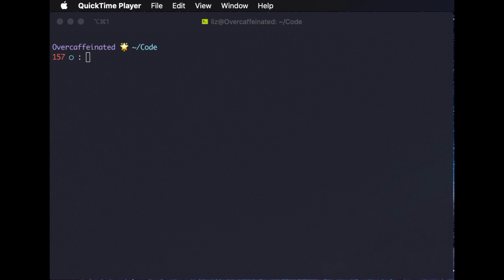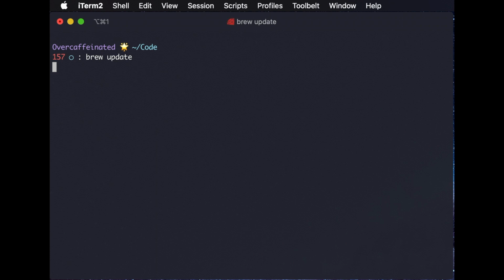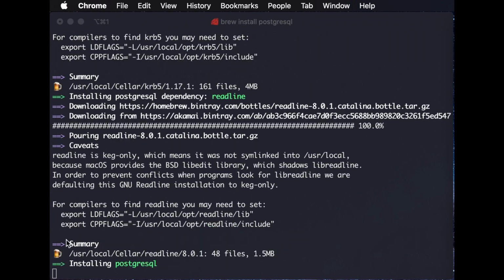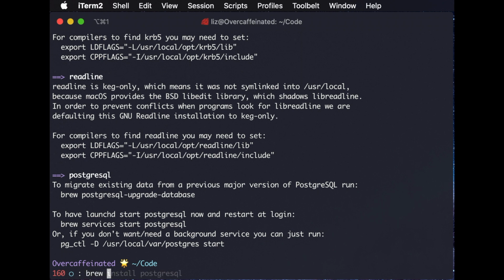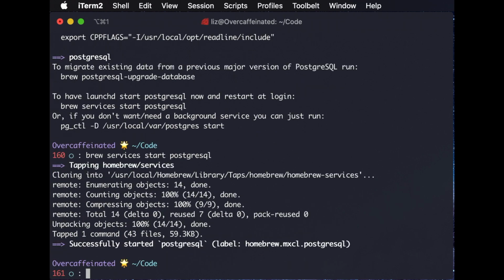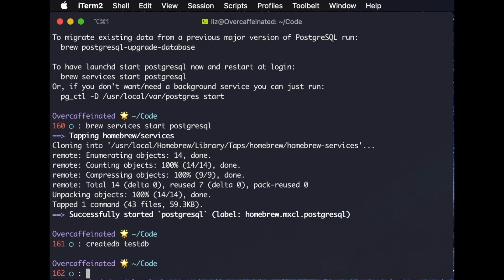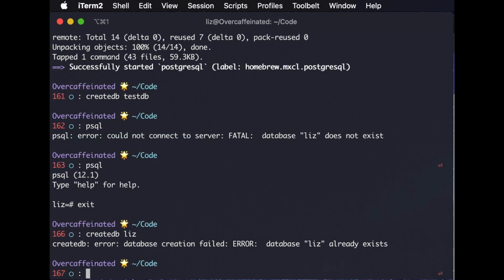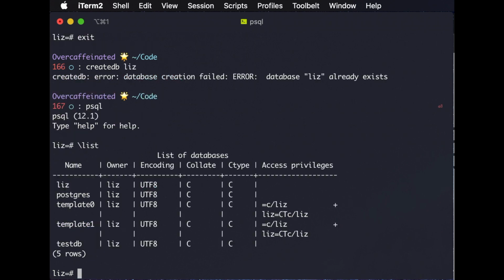Install Postgresql on MacOS 10.15 Catalina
Continuing my local install of software using Homebrew on MacOS 10.15. A work in progress!